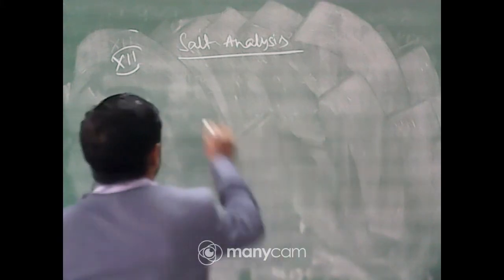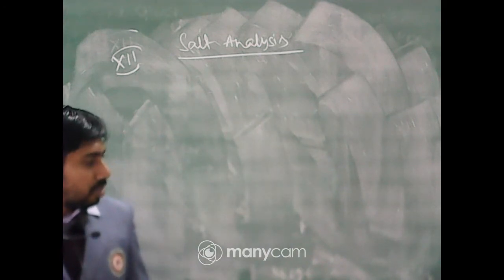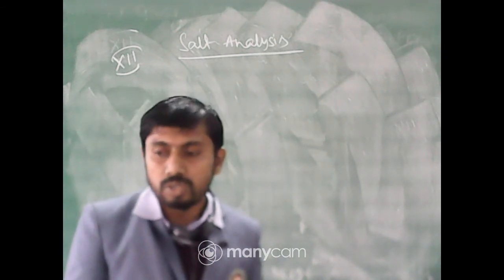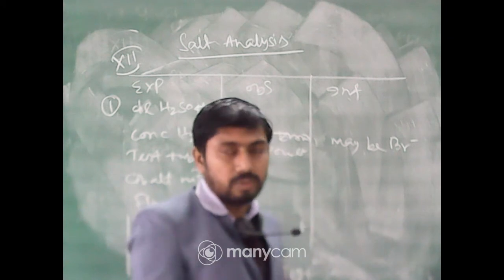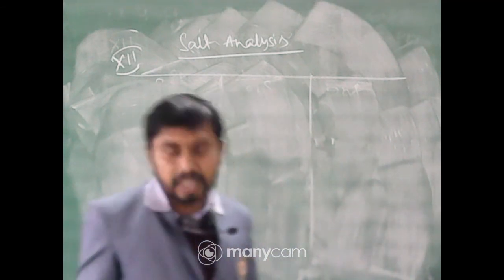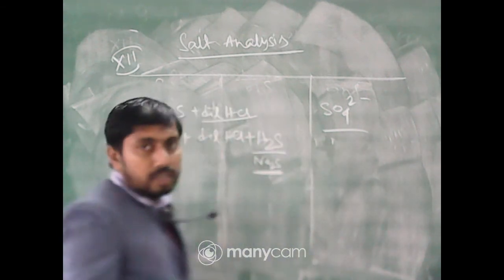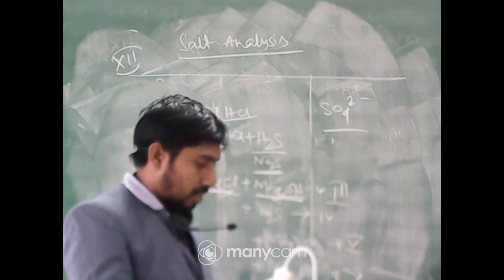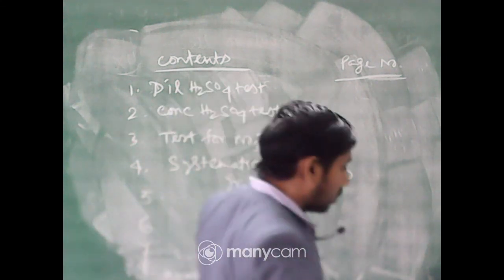CLASS XII CHEMISTRY PRACTICAL LIVE